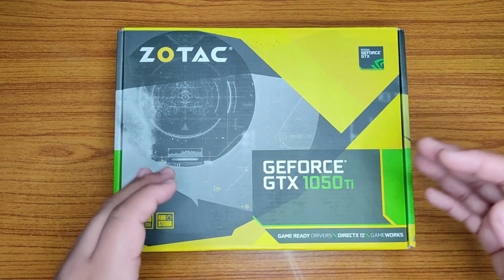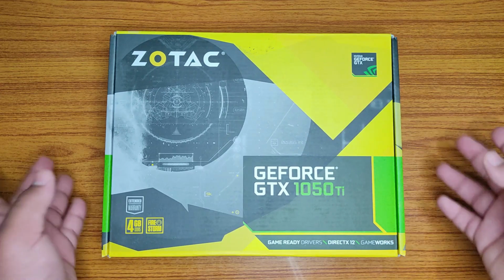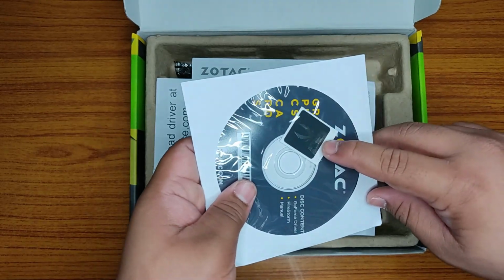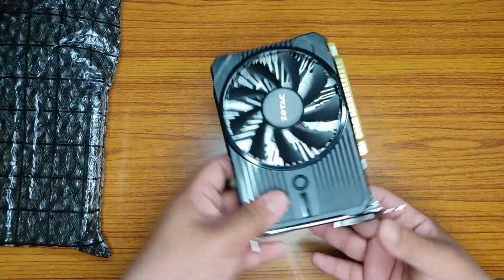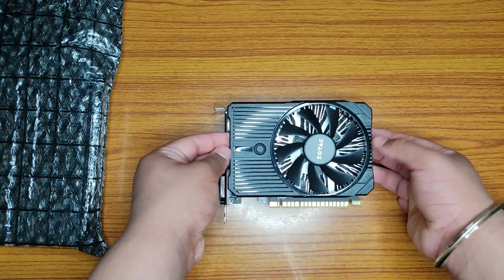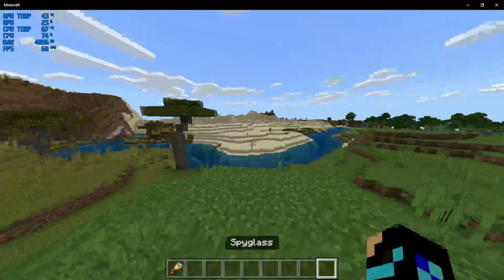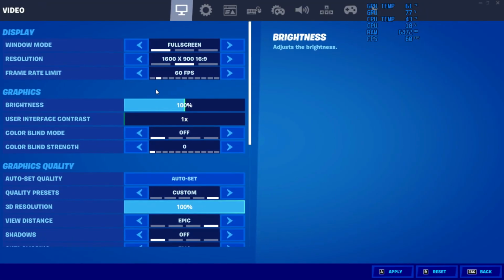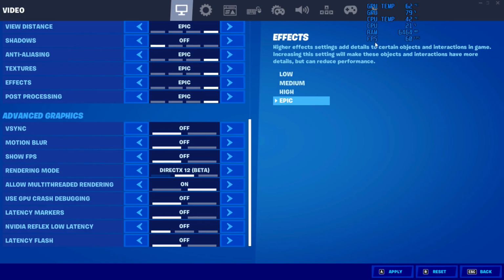🔥🔥UNBOXING & REVIEWING ZOTAC GeForce® GTX 1050 Ti🔥🔥BEST BUDGET GPU🔥🔥100+ FPS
Welcome to Lets Play Simar, this is Simar. Today I will be unboxing and reviewing ZOTAC GeForce® GTX 1050 Ti Mini, which is a 4GB DirectX12 GPU.

TIMESTAM
0:00 INTRO
0:43 UNBOXING
2:54 MINECRAFT
4:12 FORTNITE SETTINGS
5:08 FORTNITE GAMEPLAY
9:12 CONCLUSION & OUTRO

If you enjoyed watching my video and want more awesome content, please 🔔SUBSCRIBE🔔 to my channel, turn 🔔POST NOTIFICATIONS ON🔔 so you NEVER miss a video, that way you'll always know when I post a new video.

Give a 👍🏻LIKE 👍🏻 and leave a ❤️ COMMENT❤️ would be great as well and lets me know what content you like the best!

Please don’t forget to change your quality settings to 1080pHD, before watching my videos📹!

Happy watching, thanks for supporting me, and have a great day!!